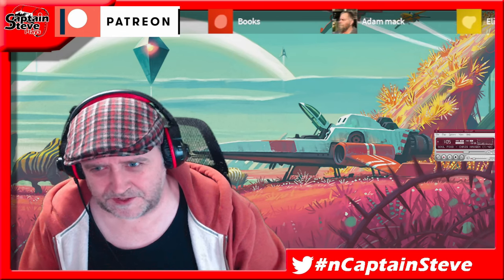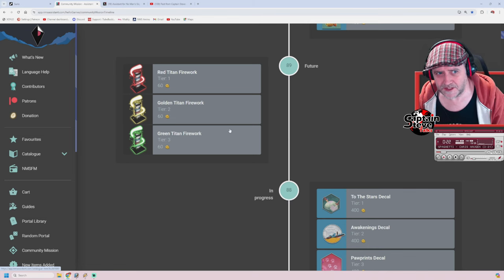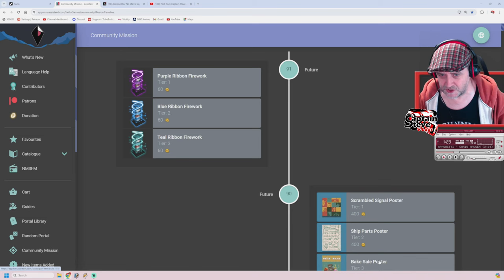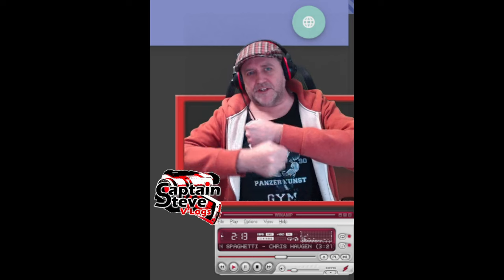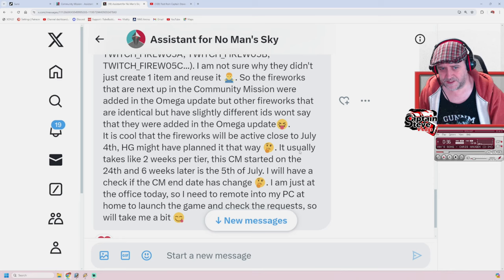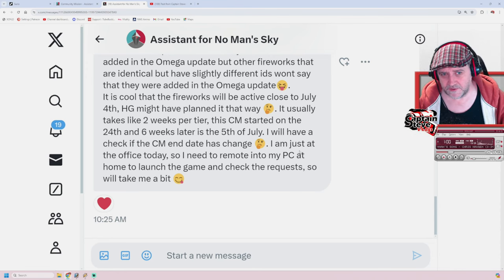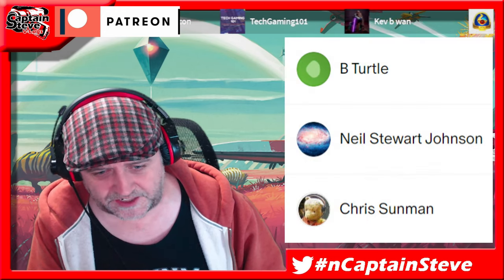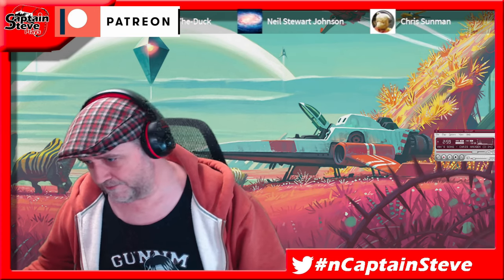No Man's Sky MORE Quicksilver Items Are In The Queue - Fireworks and Posters - NMS News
Personally I think the 16th / 06th Sounds good for an update...
Or if it's Expedition 13 on the 13th !!